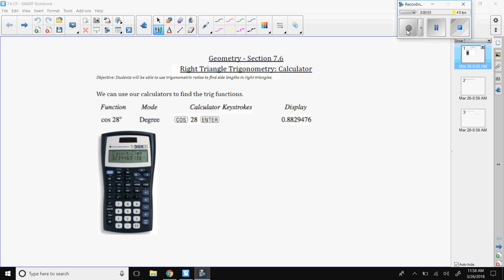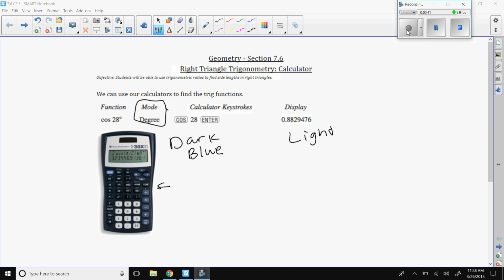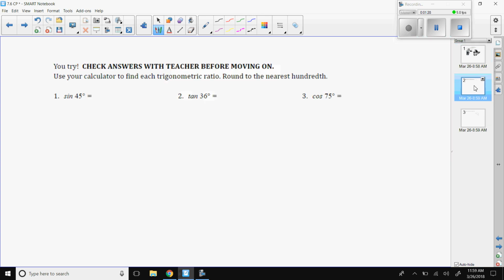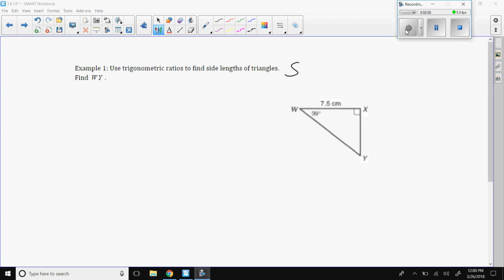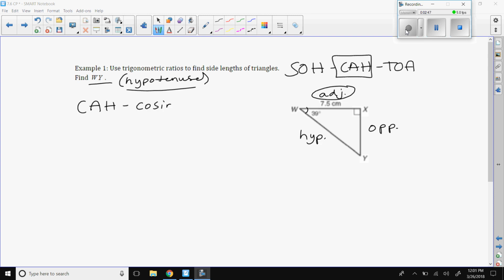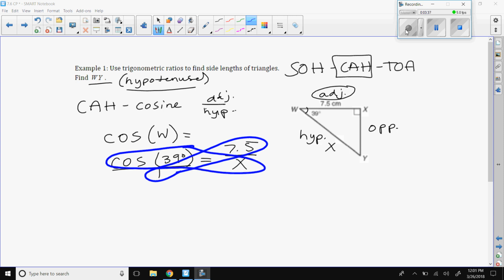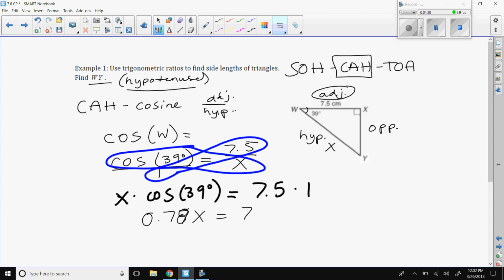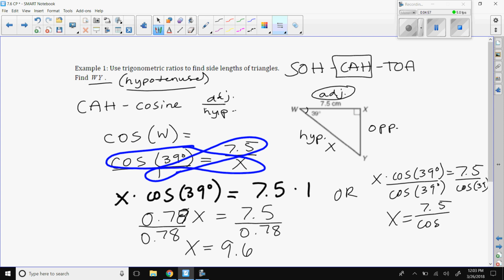Right Triangle Trig: Calculator